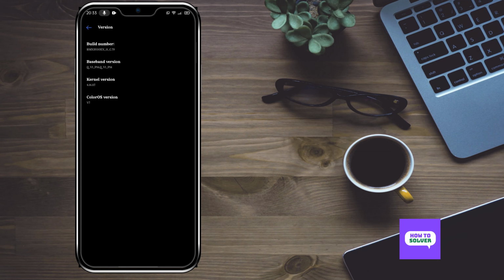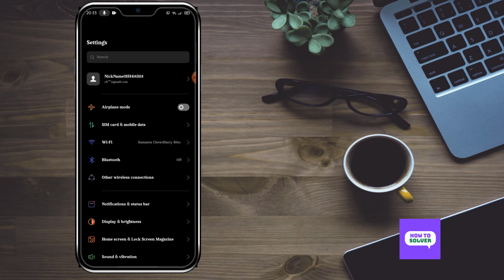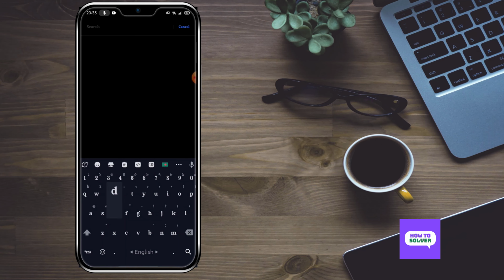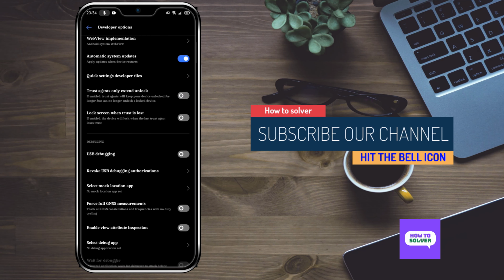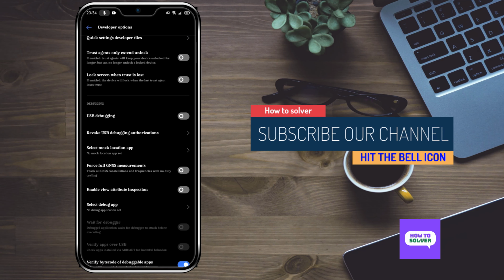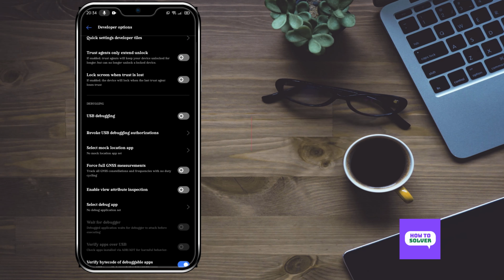How to Increase Android Internal Storage 2025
Struggling with low internal storage on your Android device? Watch this video to learn simple yet effective methods to boost your Android's storage capacity without hassle. From clearing cache to using external storage options, we've got you covered!